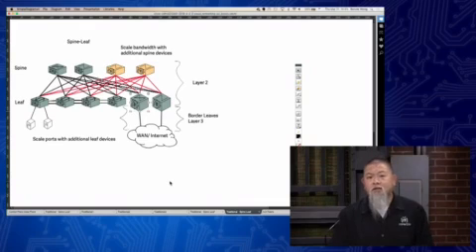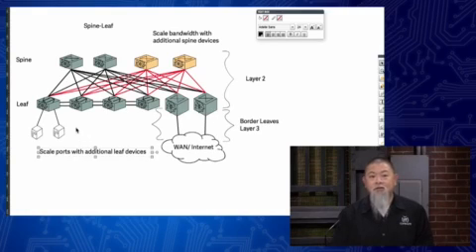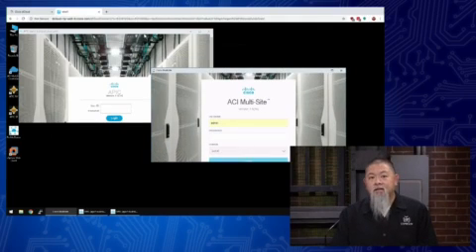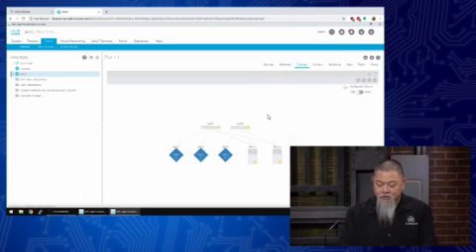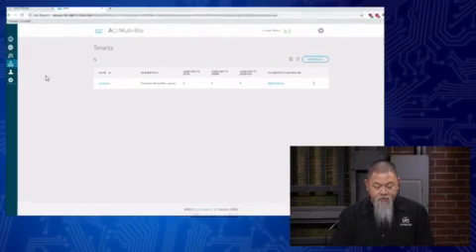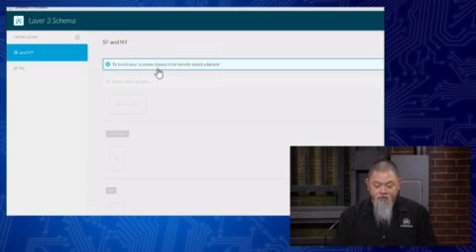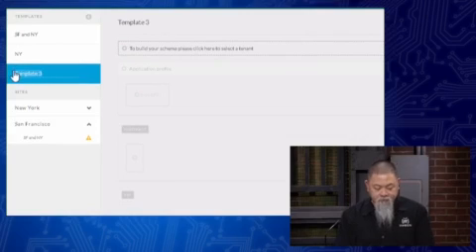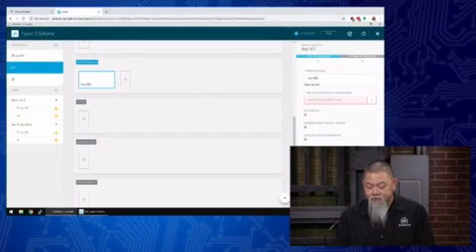29 Cisco Application Centric Infrastructure 2